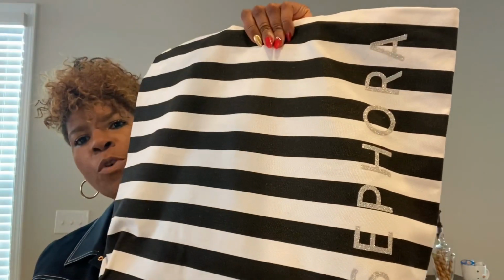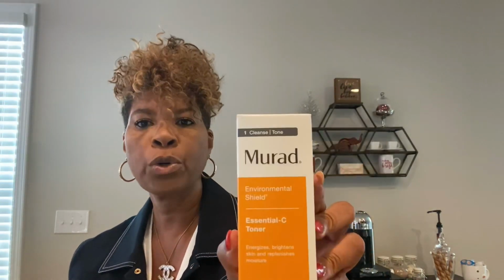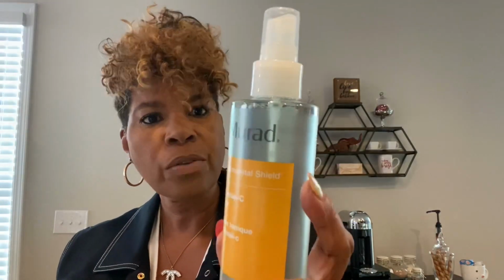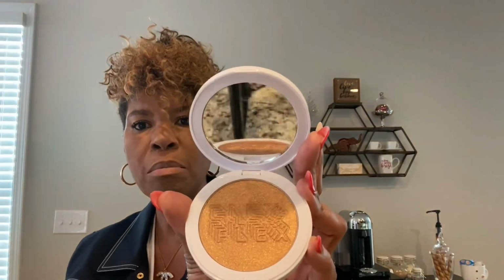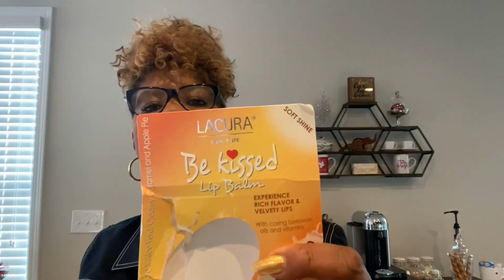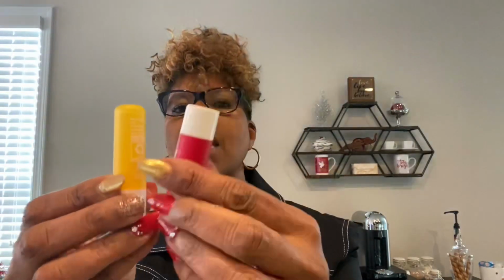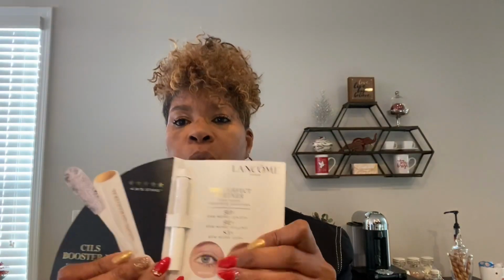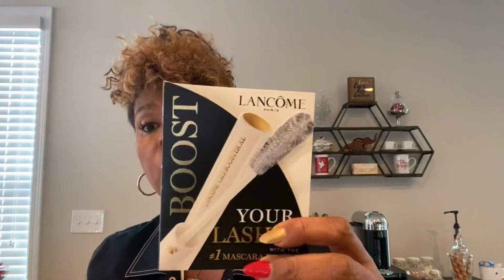Sephora VIB shop with me and haul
In the video I am sharing my recent visit to a Sephora store grand opening and a shopping haul which include beauty item for mature skin.  Please watch to the end for my haul.